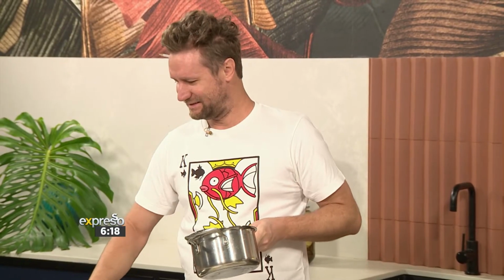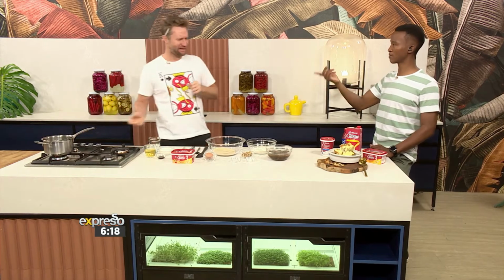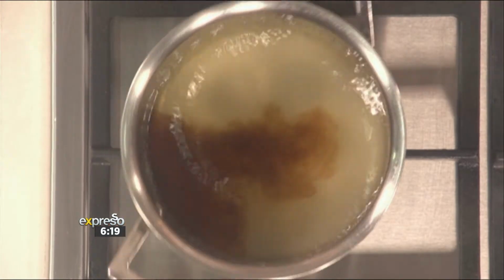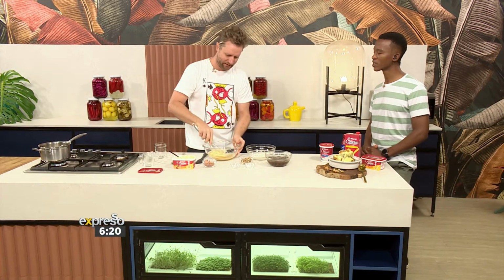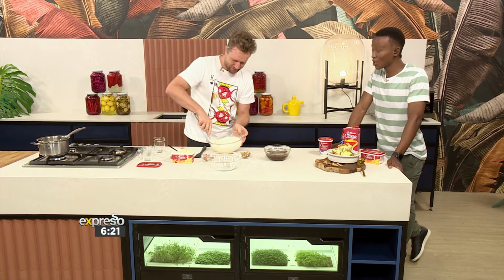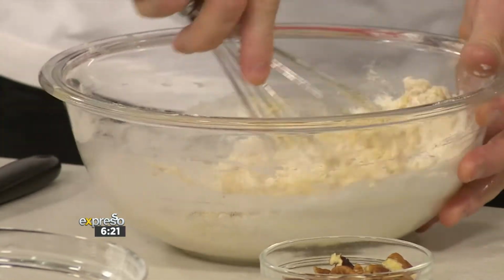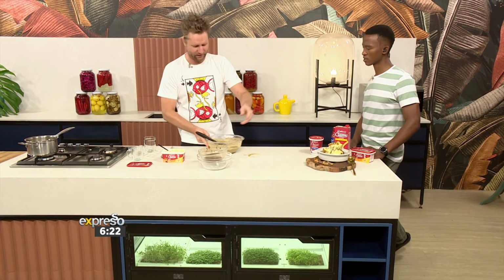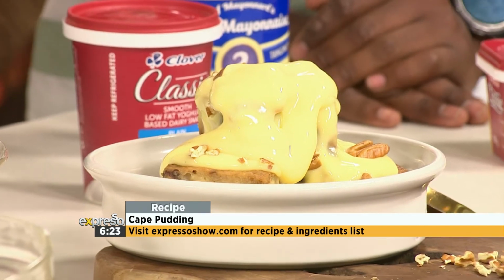Recipe: Cape Pudding (CLOVER)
If you have been tuning into our sister show, Afternoon Express, then you would not have missed out on your chance of winning some of those Classic prizes, by voting for your Classic South African favorite.  So get yourself Clover Classic ready, vote for your South African Classic and try this pud at home!